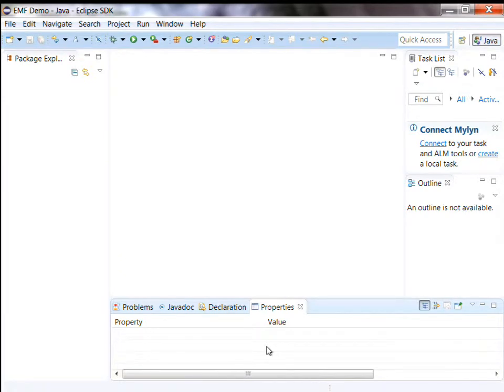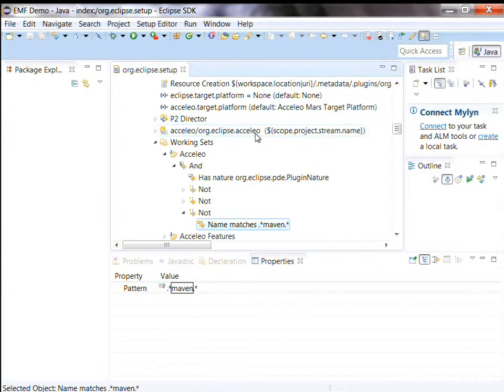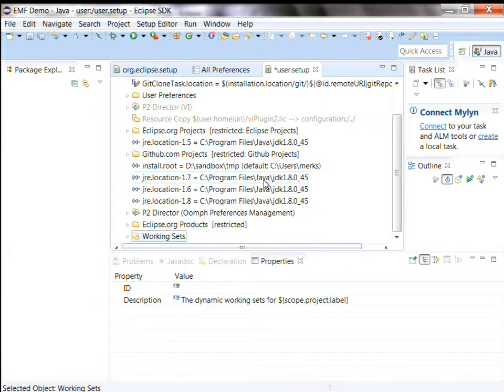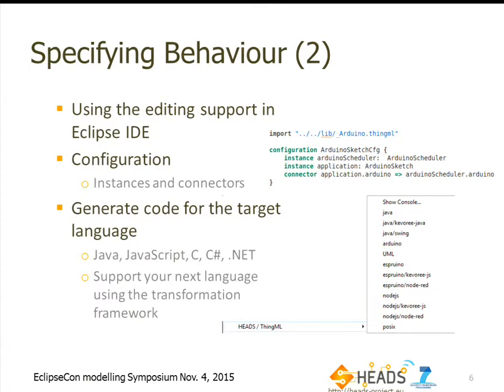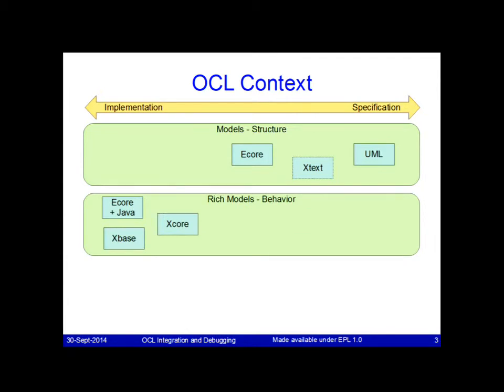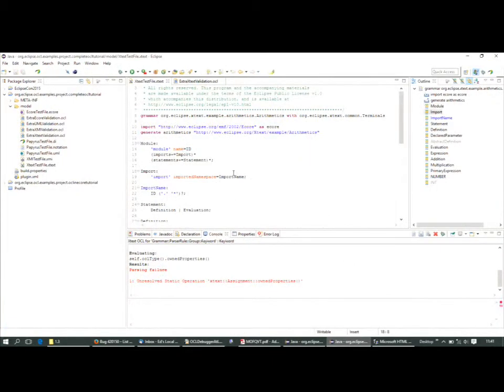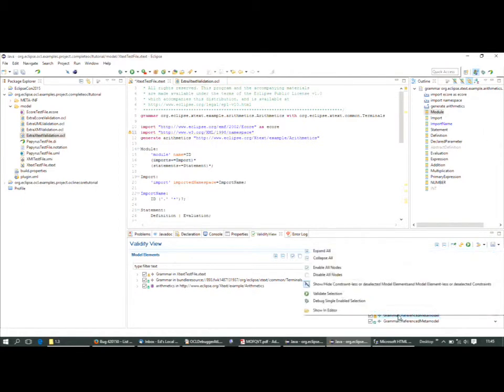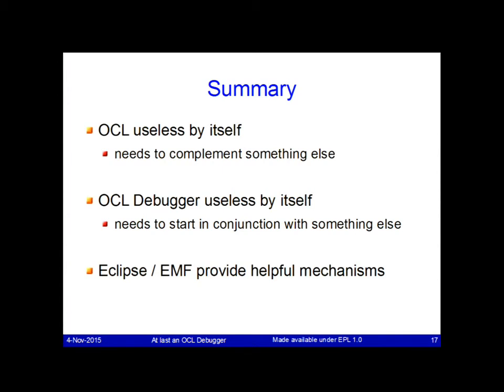ECE 2015 Modeling Symposium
The modeling community is among the most active and diverse in Eclipse's ecosystem. The modeling symposium aims to provide a forum for community members to present a brief overview of their work. We will encourage 10-minute lightning talks to facilitate a broad range of speakers. The primary goal is to introduce new and interesting technology features. We will open up an informal call for submissions from the community. Depending on the number, we will select submissions that will create a diverse slate of talks. We will focus on areas not represented by other longer talks at EclipseCon.